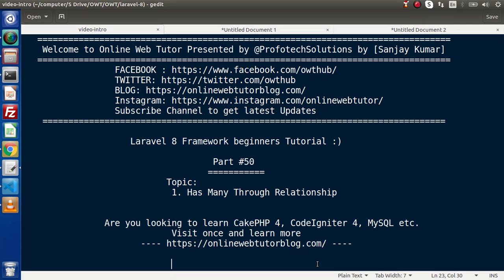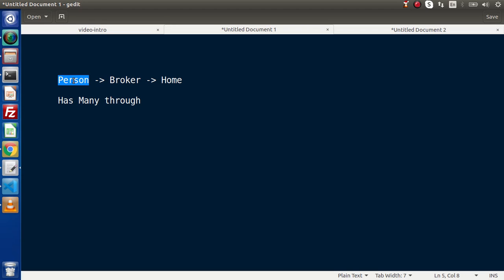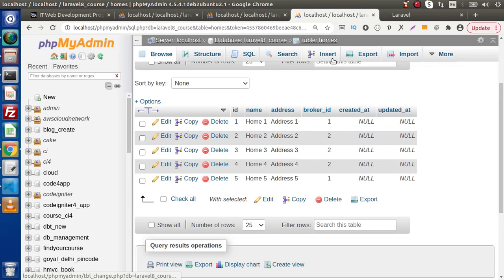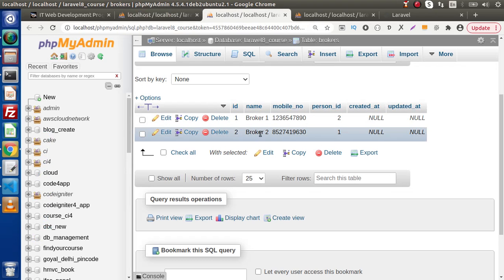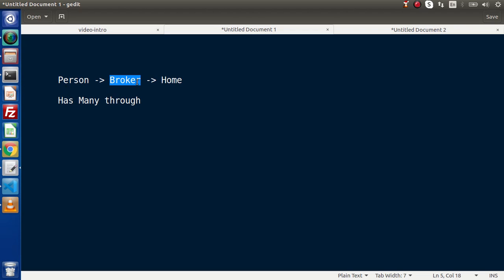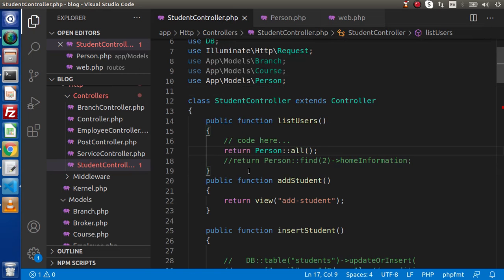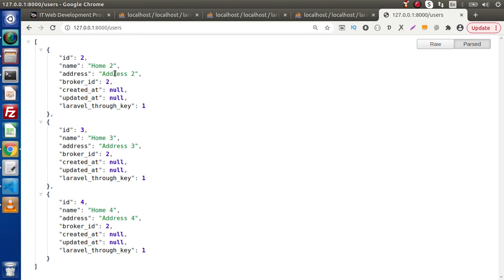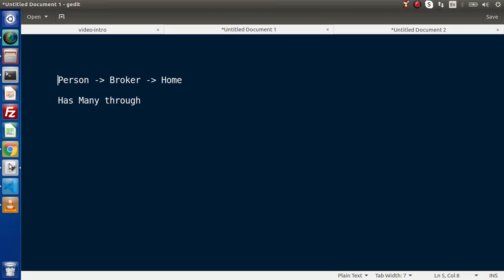Learn Laravel 8 Beginners Tutorial #50 Has Many Through Relationship in Eloquent Laravel